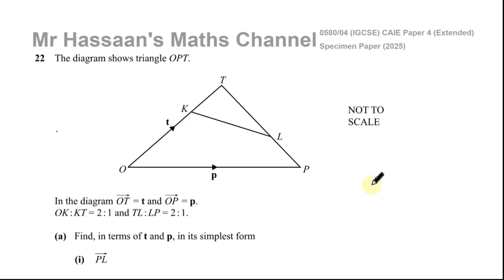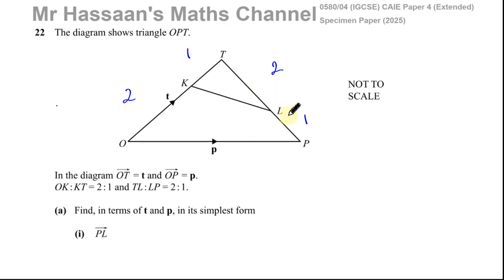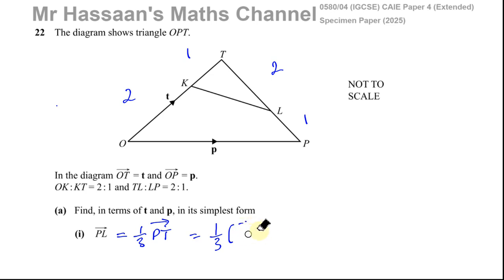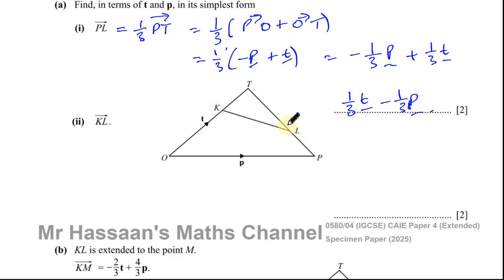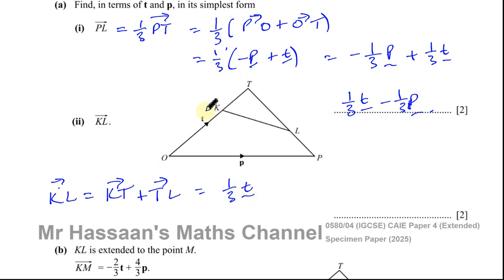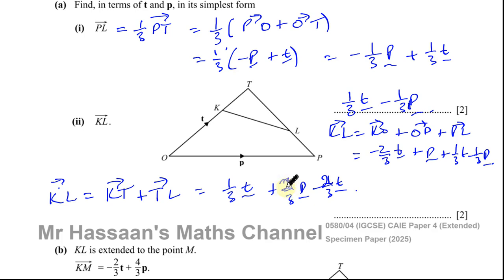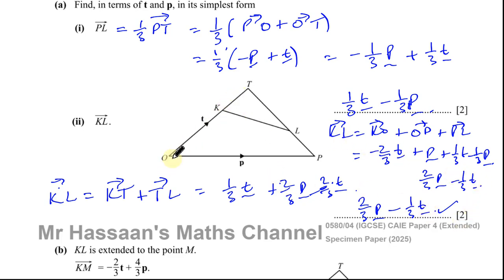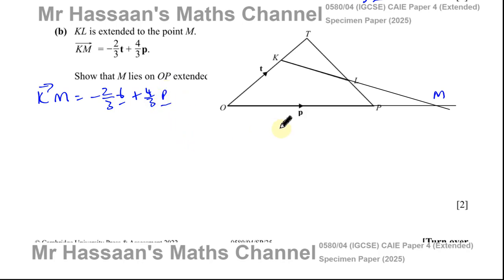IGCSE, (CAIE), 0580/04/SP/25, SP(a), Paper 4A, Q22, Vector Geometry, Colinear Points